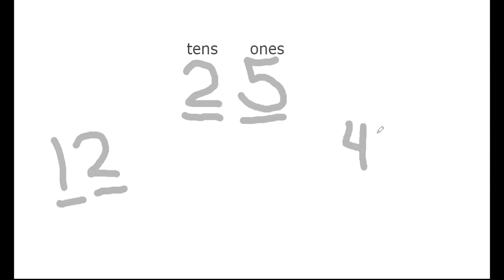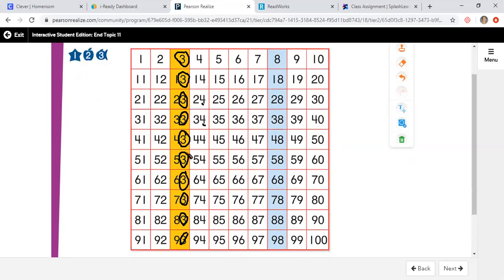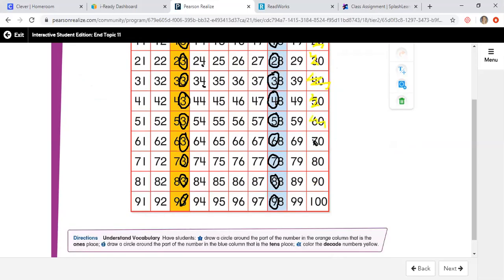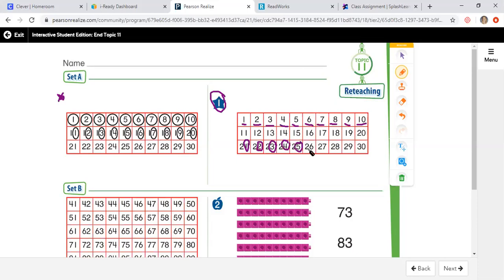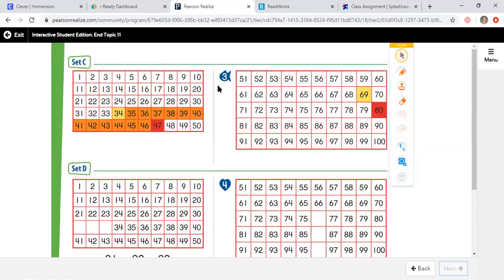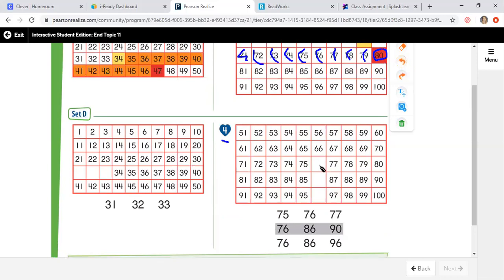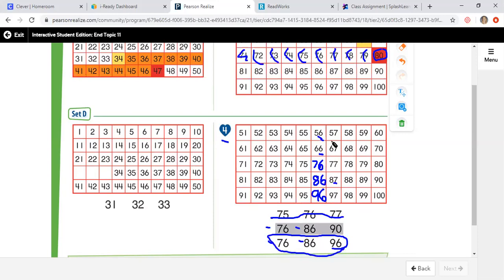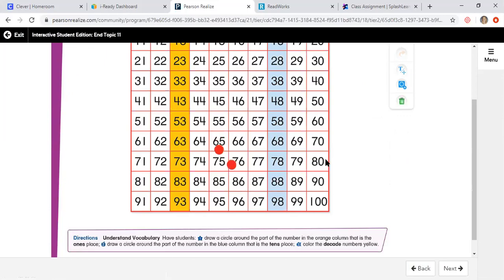Math Lesson 29 | Test Review (100 Chart)